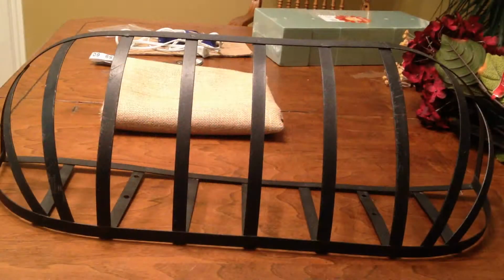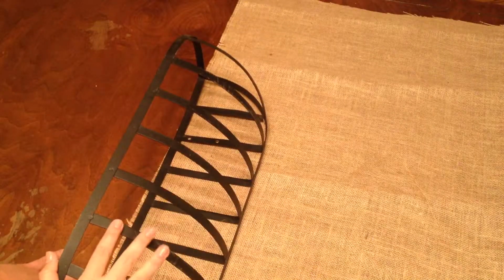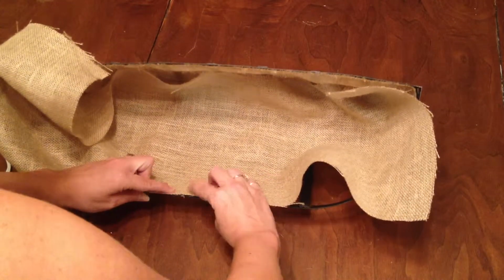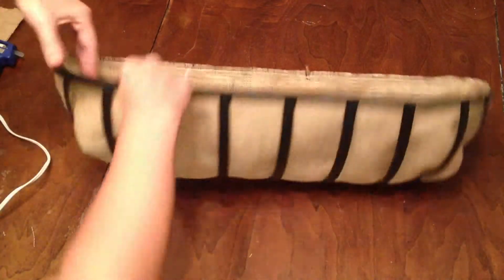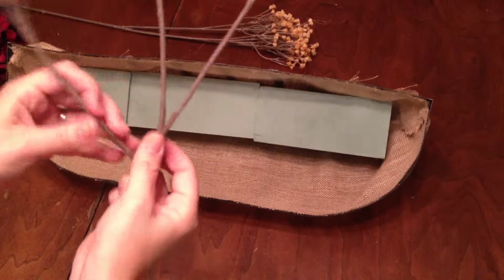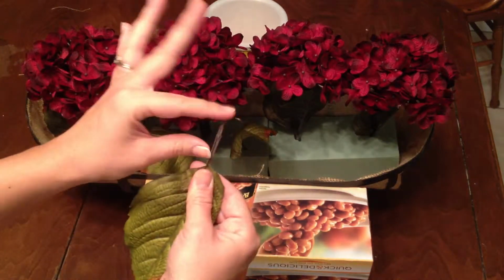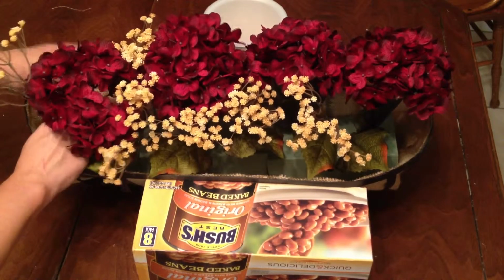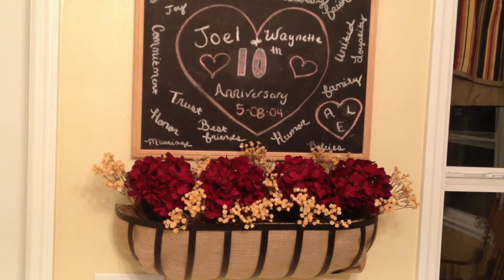DIY Home Decor: Hanging Flower Basket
I took an outdoor flower hanging basket and transformed it into home decor. I lined the basket with burlap and added some flowers. It looks wonderful hanging in my dining room. Looking forward to more home decor projects!
If you have any questions about this project I will do my best to answer them for you.